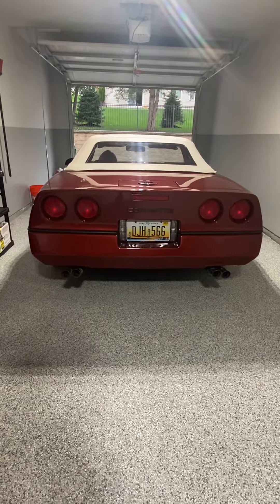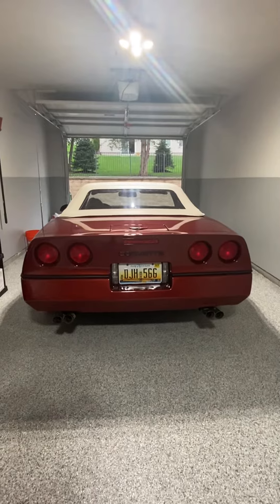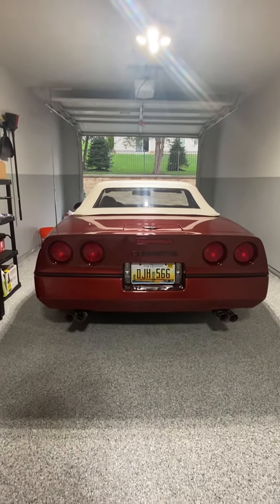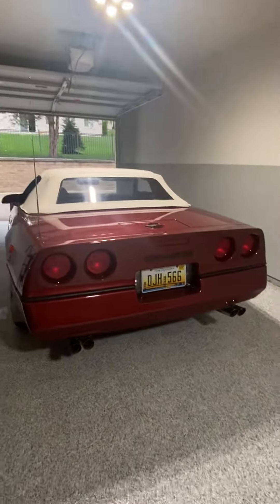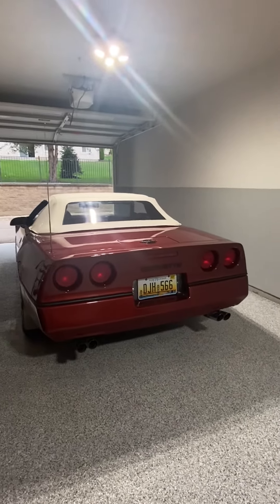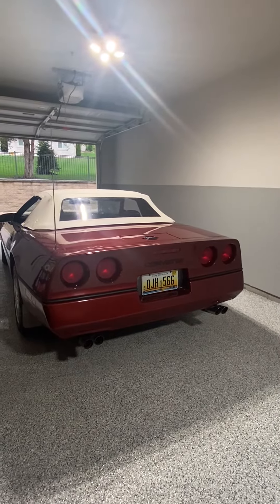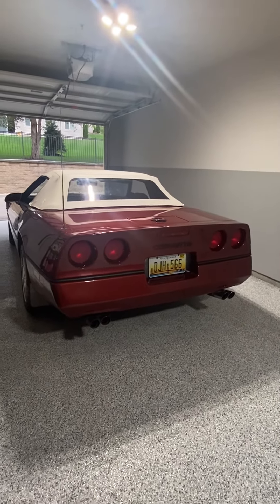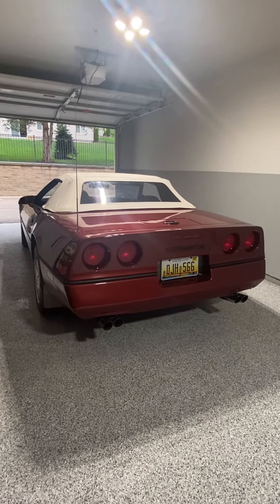1986 Corvette Convertible Pace Car Monza exhaust tone.